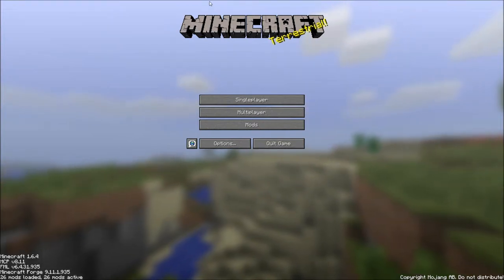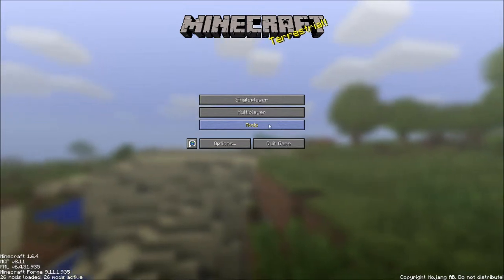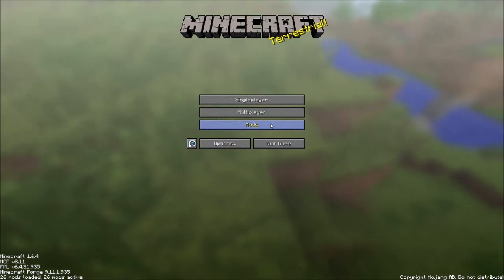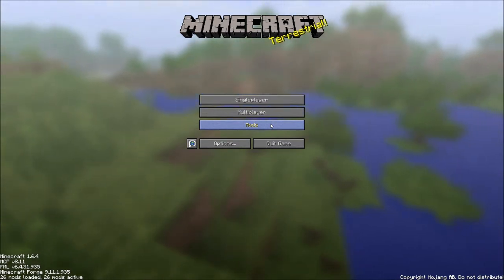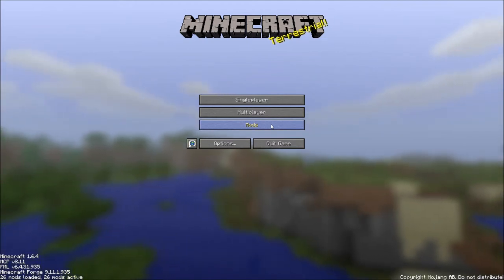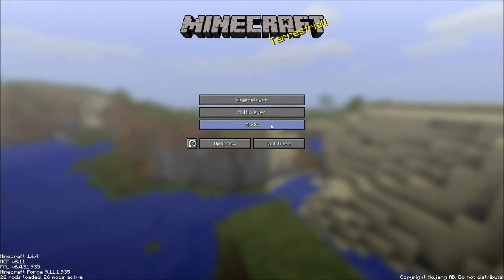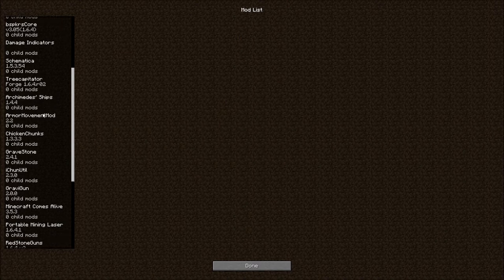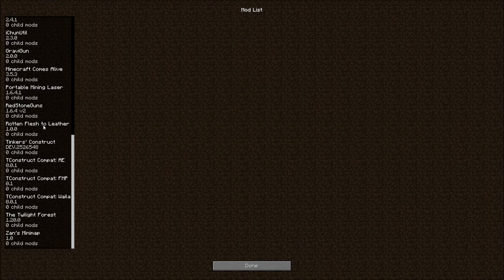Minecraft LP Village defender modded up e6 So guess who crashed and faced smashed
Well, real life here folks my wonderful PC gave me the blue screen so its been in the shop. It got an overhaul and that's great but we lost our saved world sad face. Any wat lets get back into and start this sucker up again but lets learn from our mistakes hum. right?